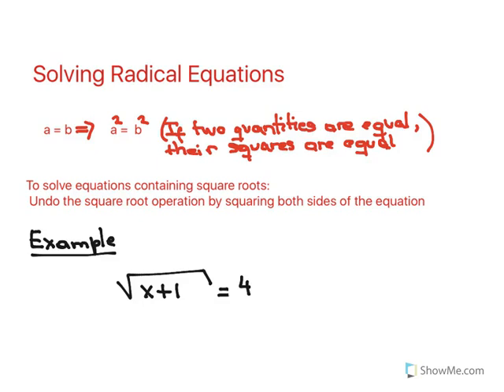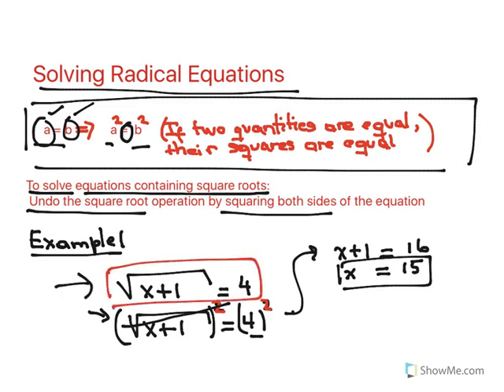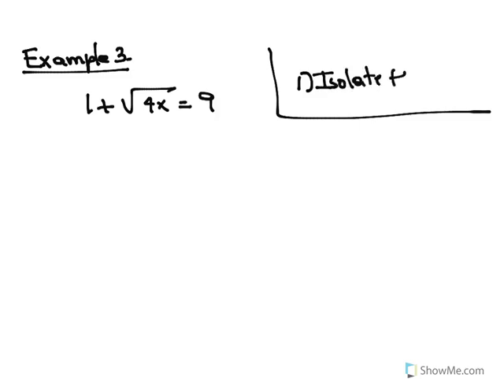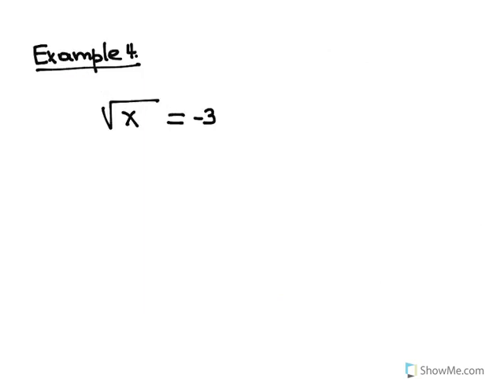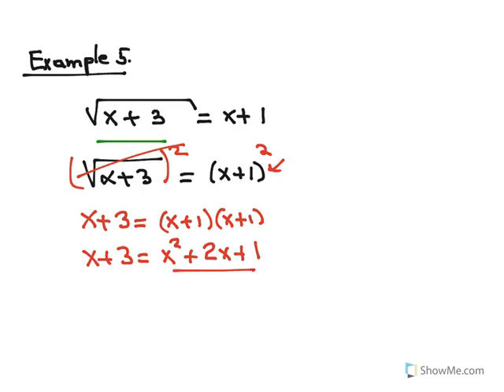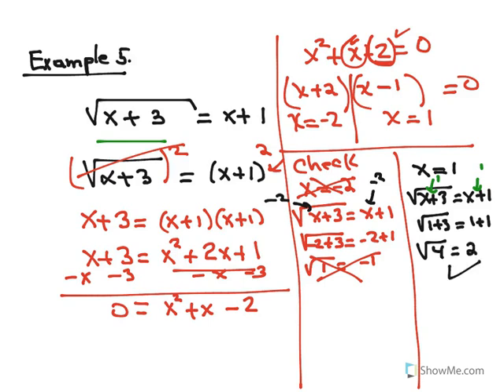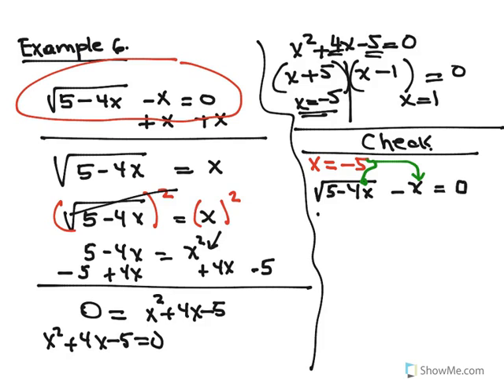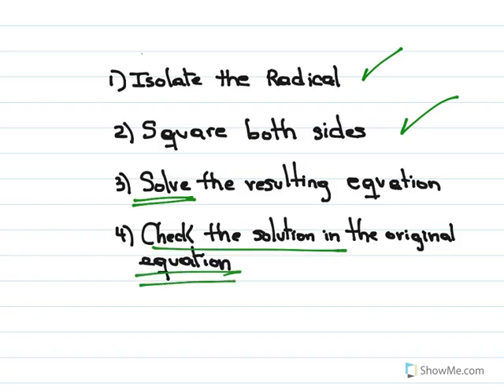Solving Radical Equations Algebraically